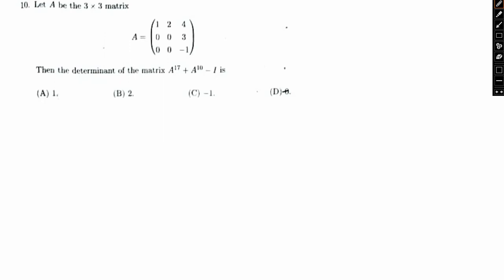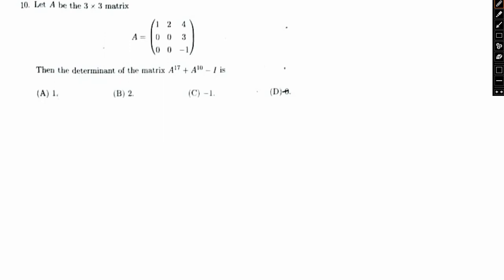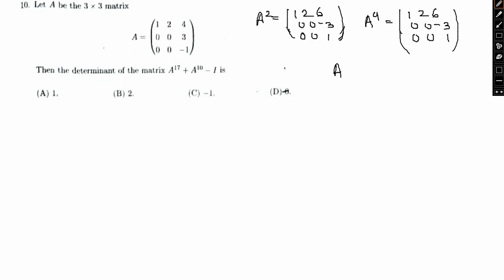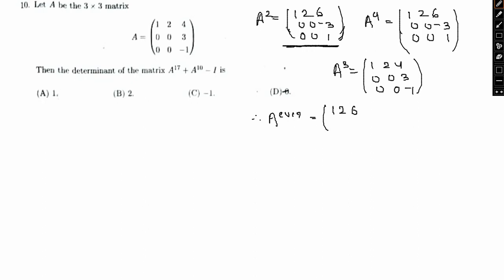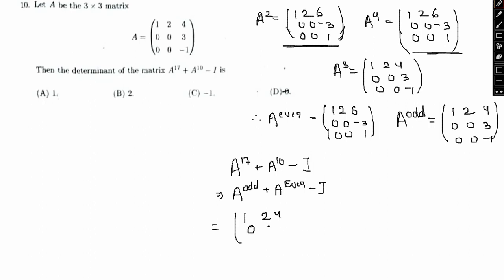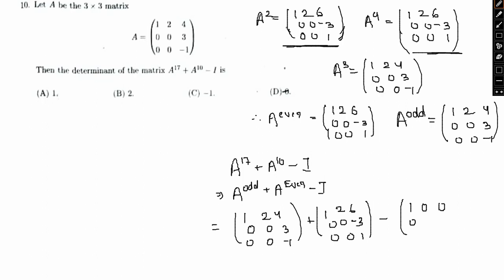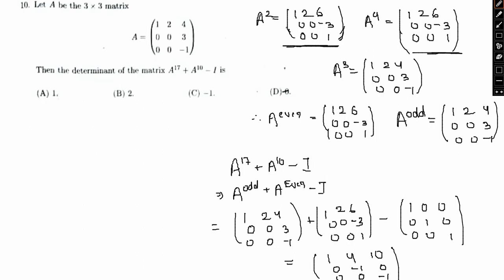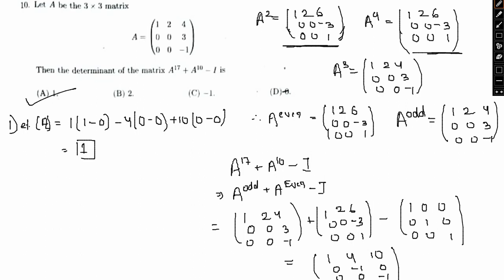ISI Mstat PSA 2020 question number 10 complete solution. Exam cheat sheet with special approach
ISI Mstat PSA 2020 question number 10 with detailed explanation and solution. Model paper with special shortcut tips and tricks for problem solving

Master of Statistics [M Stat]
Scope This two-year programme offers advanced-level training in the theory, methods and applications of Statistics along with specialised training in selected areas of Statistics and allied fields. On successful completion of this programme, students will be able to pursue an academic/research career in Statistics, Mathematics, Economics, Computer Science and allied fields, depending on their chosen area of specialization. They will also be able to work competently as Statisticians and specialists in research institutions and scientific laboratories, government departments or industries. This programme is being offered this year a Kolkata, Chennai and Delhi.

Eligibility In order to be eligible for admission to this programme, an applicant must have

 a three-year Bachelor’s degree or a BE/B Tech degree with Statistics as a subject, or
a B Math degree from ISI, or
a Post-Graduate Diploma in Statistical Methods and Analytics from ISI.
Selection Procedure Students with B Stat (Hons) degree from ISI are offered direct admission to this programme without any selection test or interview. For all other eligible candidates, including students with a B Stat (Pass) degree from ISI, selection for admission to this programme is based on performance in written admission tests and subsequent interview.

The written admission test is designed to assess competence in the theory and methods of Statistics and comprehension in Mathematics, and has two parts:

multiple-choice questions in Statistics and Mathematics at the under-graduate level in the first part, and
short-answer questions in Statistics and Mathematics at the under-graduate level in the second part.
Students with B Stat (Hons) degree from ISI who are directly admitted to this

programme study their first year in Kolkata. Other selected candidates study

their first year in either Delhi or Chennai as decided by the institute.